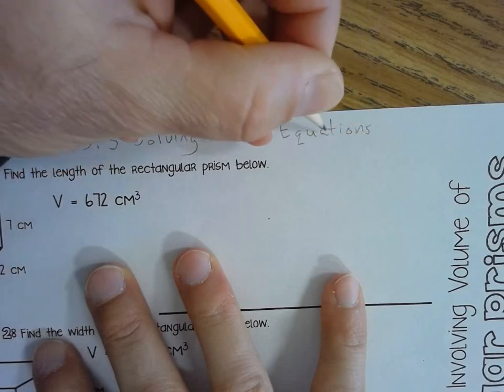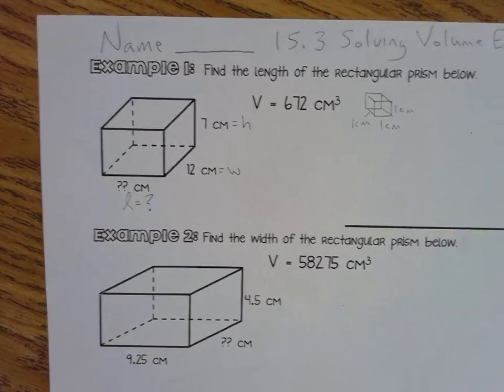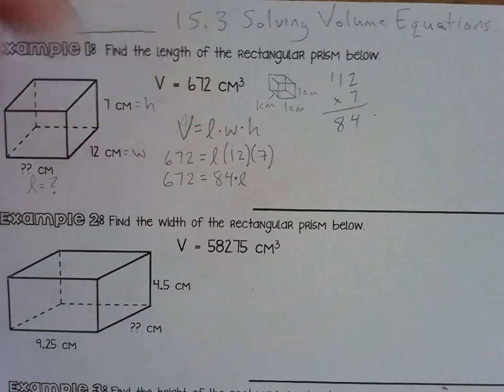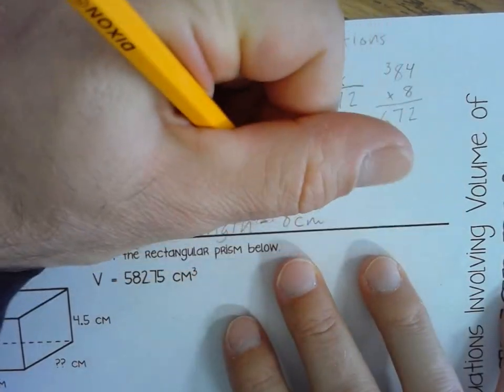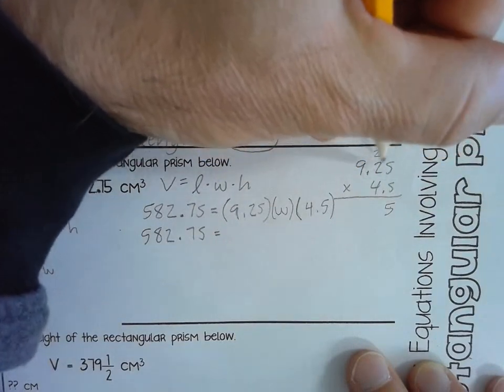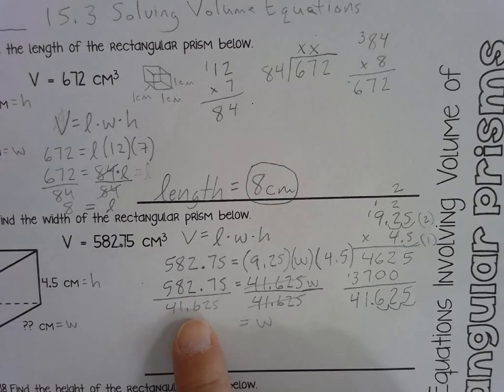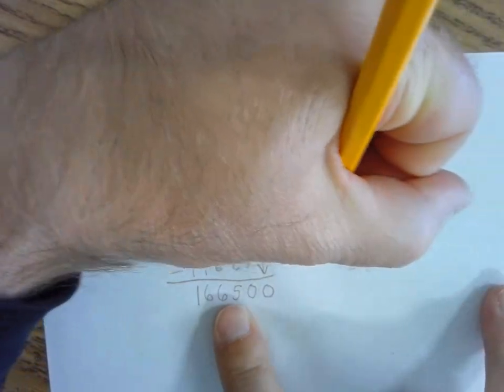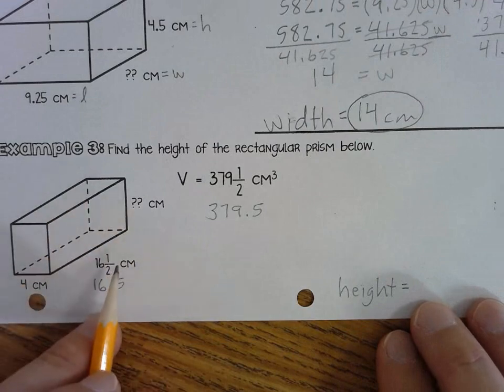15.3 Solving Volume Equations